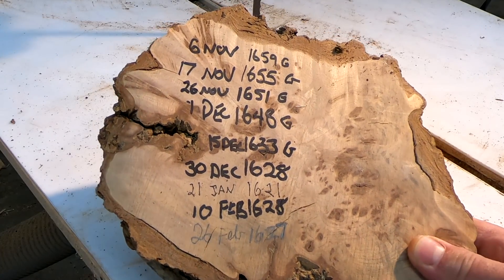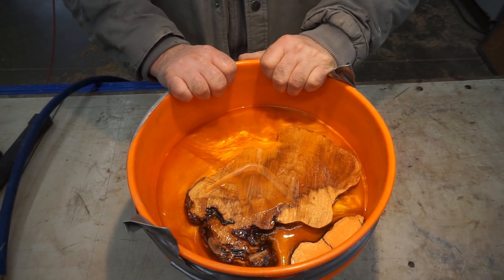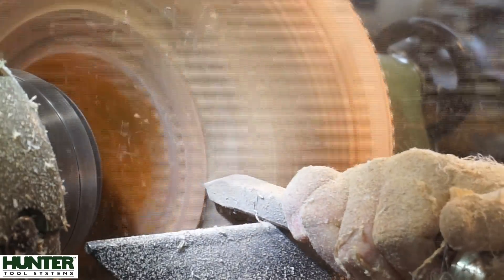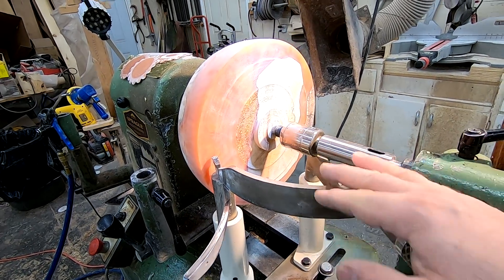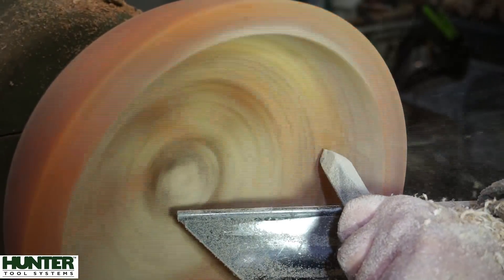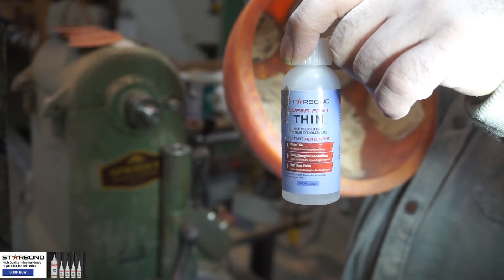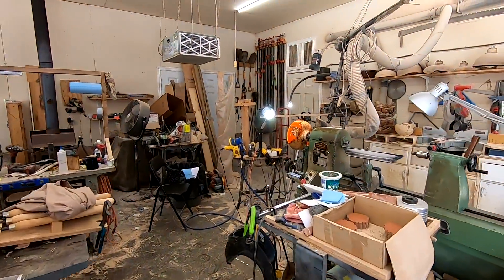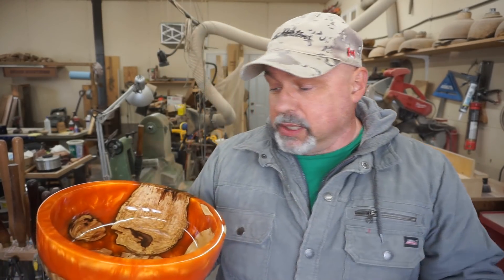Woodturning - Orange Crush Anyone?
Woodturning - In this weeks video, I combine pumpkin orange pigment with hard maple burl to make this incredible bowl.

If you want to send something me, send it to:
Sprague Woodturning
652 Rantz Rd
Petawawa, ON Canada
K8H 2W8

 Drill Brush
1 Gallon resin mixer
3ml Disposable Plastic Transfer Pipettes, used to transfer CA glue and pigment to work piece.
Starbond Adhesives
Timber check moisture meter
Scotch Brite Hand Pads
0000 Steel wool
Soapstone carving blocks
Pen I use, Pilot V5 0.5mm tip, Black
¾” spindle roughing gouge
UC Coatings End Grain Sealer
Easy Wood Tools Full Size Finisher
Pressure Pot for Casting by California Air Tools

Drill Brush
1 Gallon Resin mixer
Crown Pro Turning Parting Tool